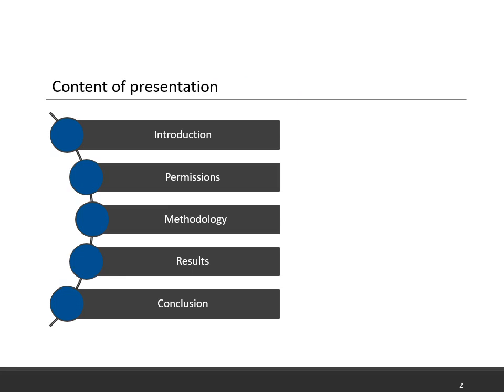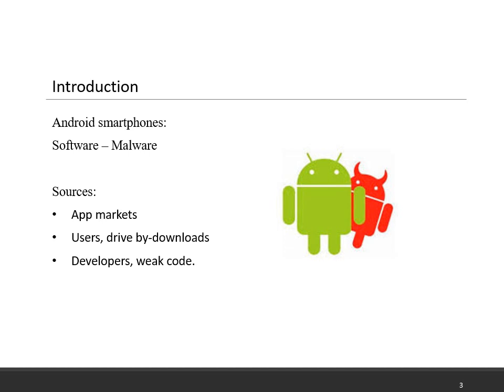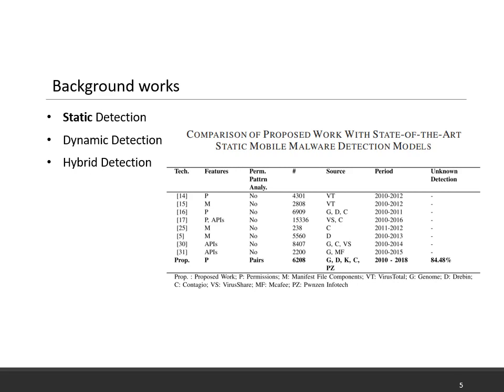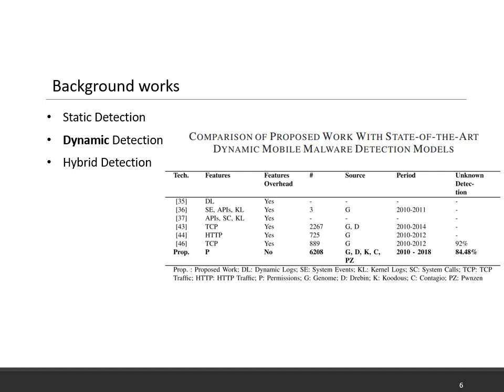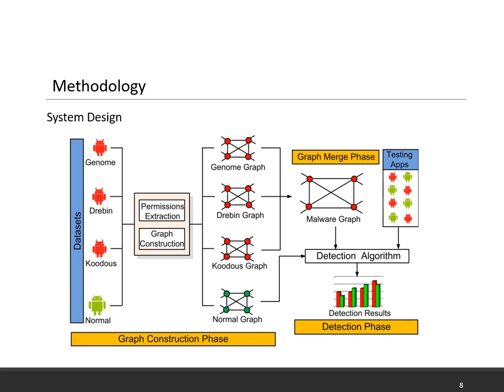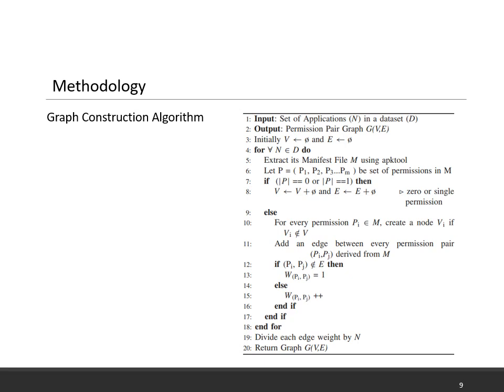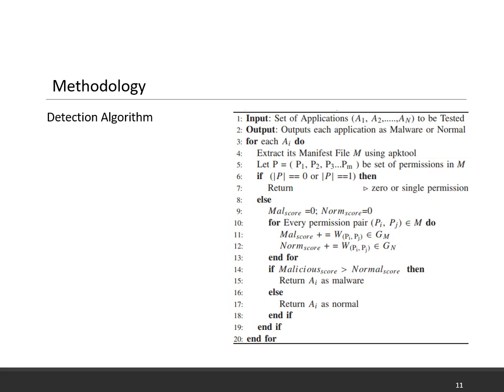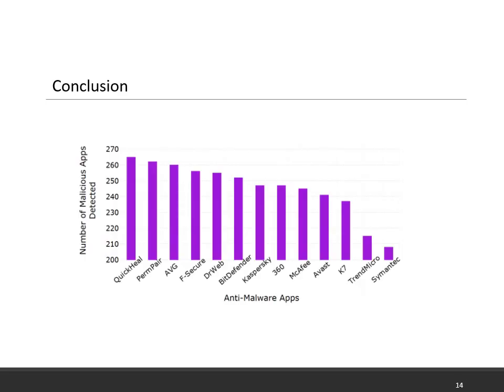Perm Pair: Android Malware Detection Using Permission Pairs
Anshul Arora, Sateesh K. Peddoju, and Mauro Conti